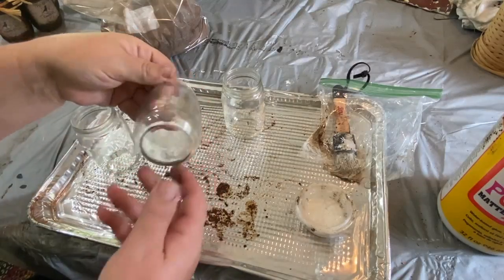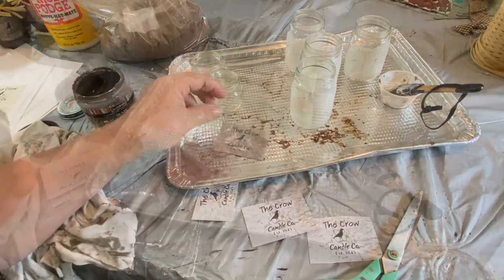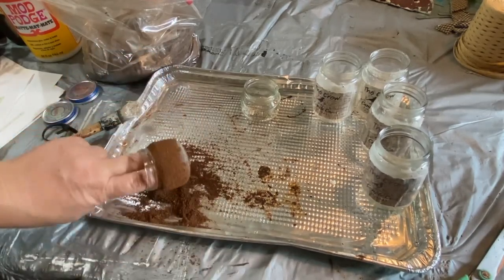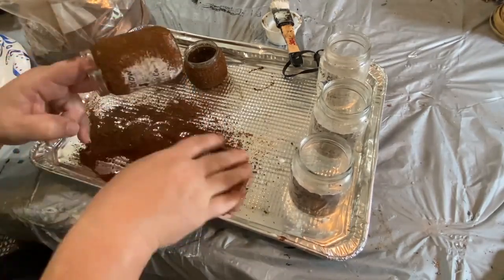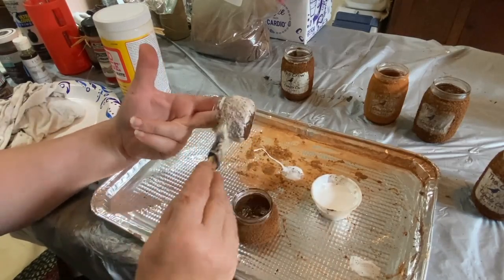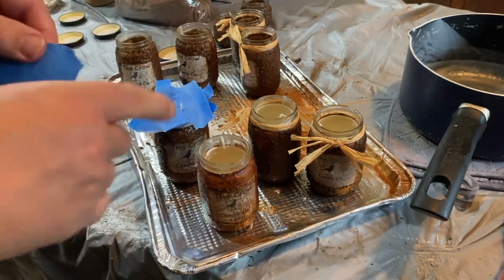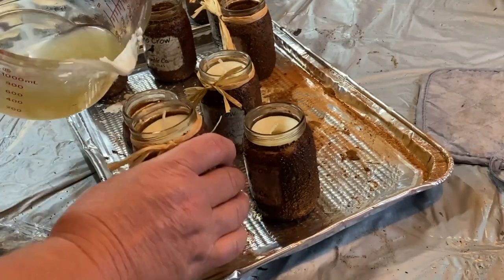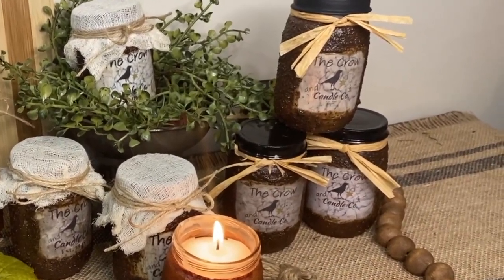Best DIY Primitive Grubby Candle Jar Using Baby Food Jars | Great Fall Decor